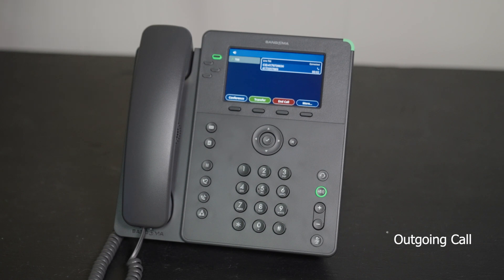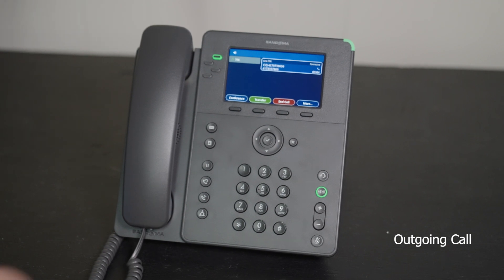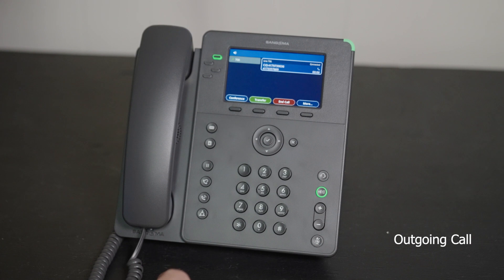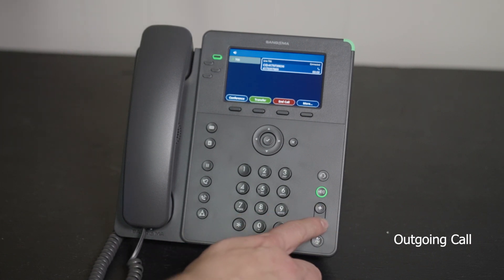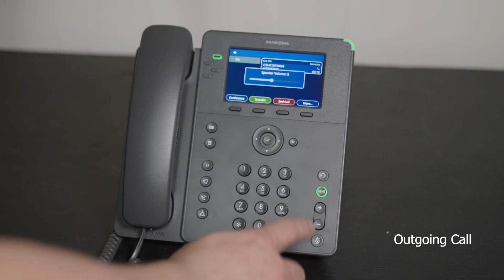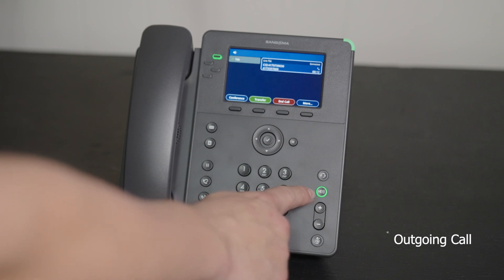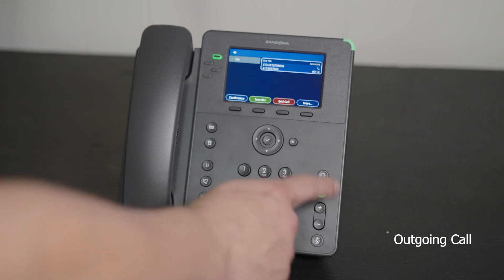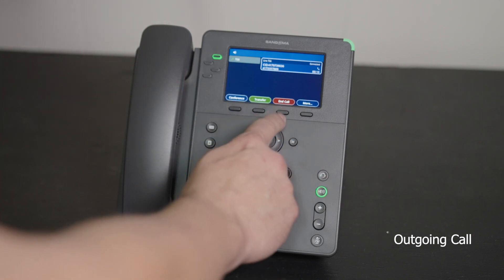Free PBX & Sangoma P320 phone - Basic Features Demonstration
demonstrating the basic features on Free PBX & Sangomo P320 phone.
-Phone Buttons
-Placing & Receiving Calls
-Call Transfer
-Call Hold
-Call Park
-Voicemail